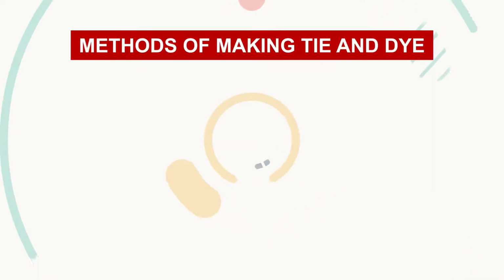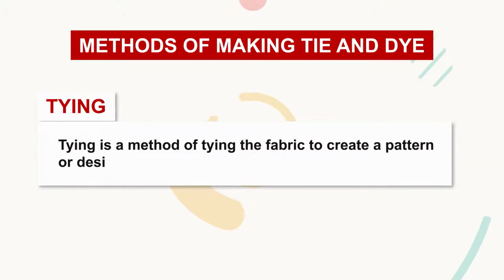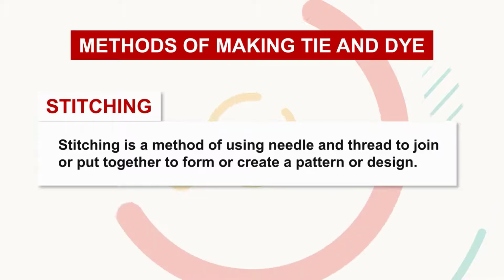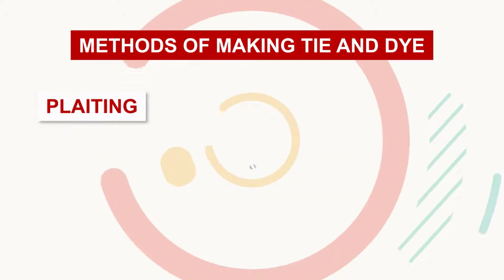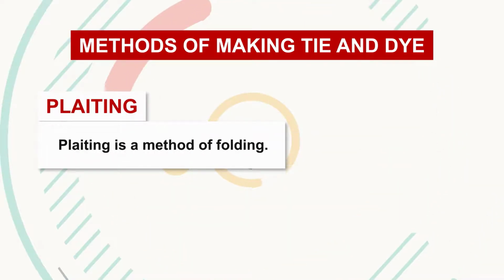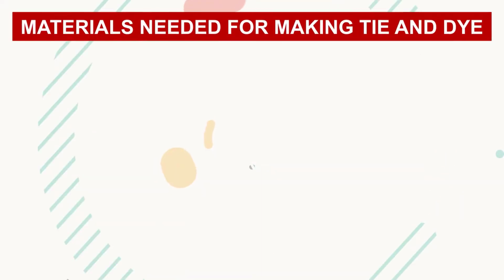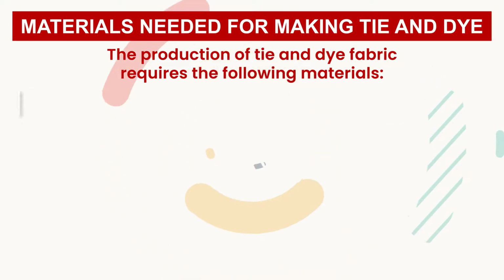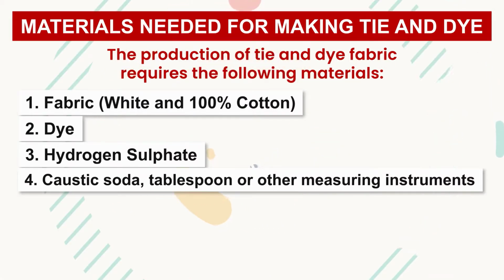Primary Art Lesson ||Tie and Dye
Tittle:  Introduction to tie and Dye
In today’s class, children will learn about Tie and dye.
Tie and dye design can be simple or complex.
They can be of a single colour, monochrome or multi-colour.
The methods of making tie and dye are:
1. Tying
2. Stitching
3. Knotting
4. Marbling
5. Batik etc.

For more information about our products and services:
Visit: